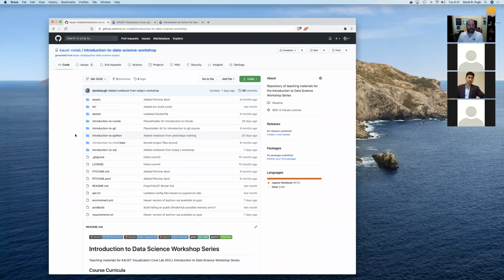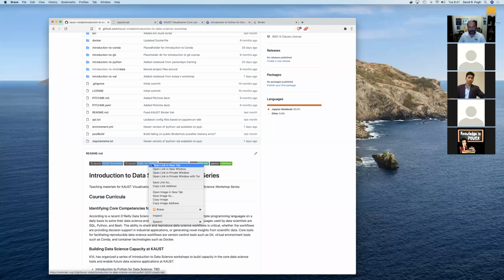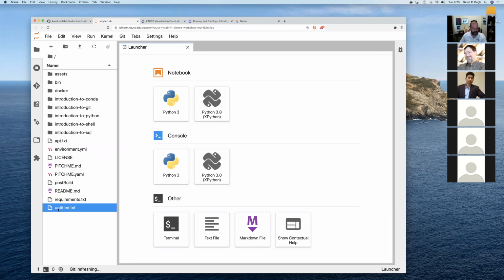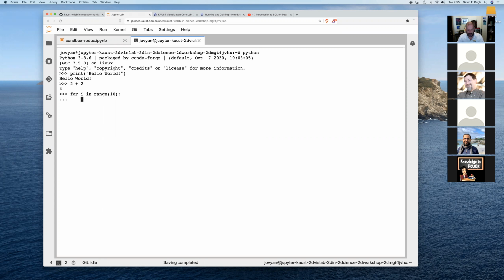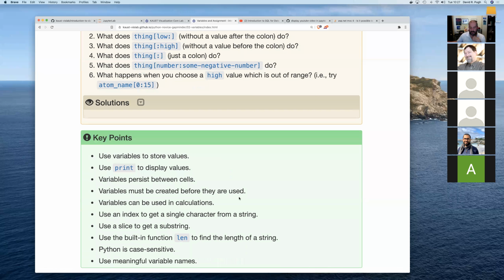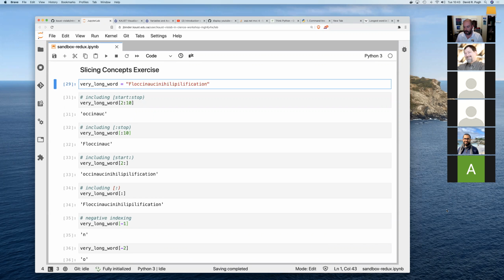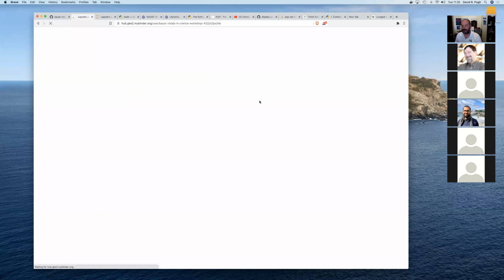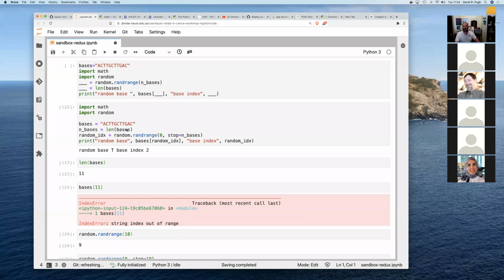Introduction to Python for Data Science, Redux (Fall 2020, part 1/2)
Recording of the live Introduction to Python for Data Science Workshop, Redux (Morning session) from the Fall 2020 Introduction to Data Science Workshop Series.

The lesson materials that I used to teach this course are also available online.

Links to the BinderHub instance used for the hand-on portion of the workshop can be found on GitHub.

For those looking to continue learning Python for data science, I recommend the following books.

1. Pandas for Data Analysis

For those interested in using Python for data visualization, I recommend the following resources.